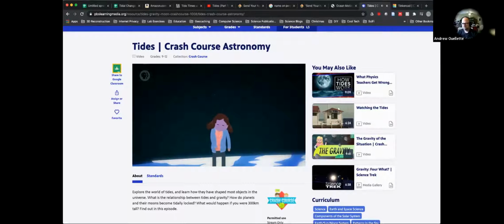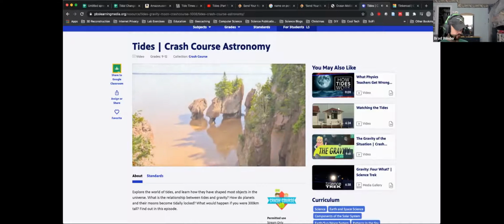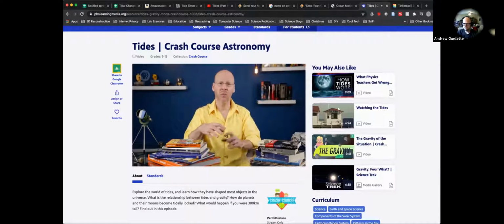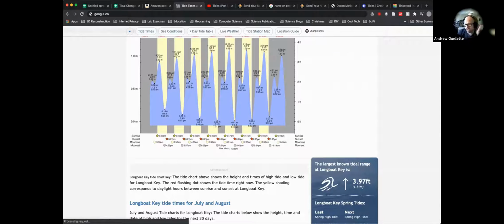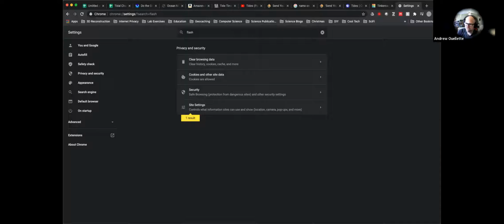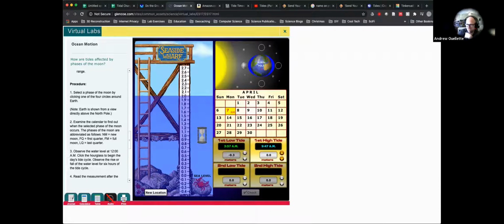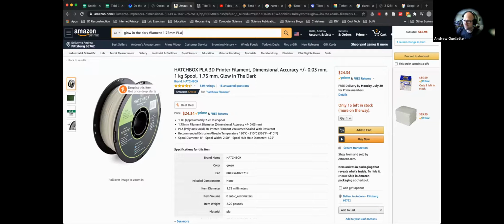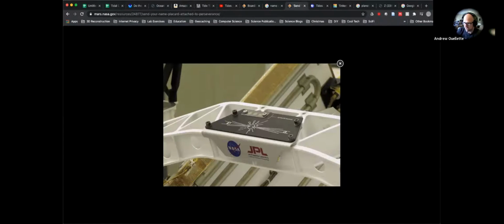Science 1: Week 3